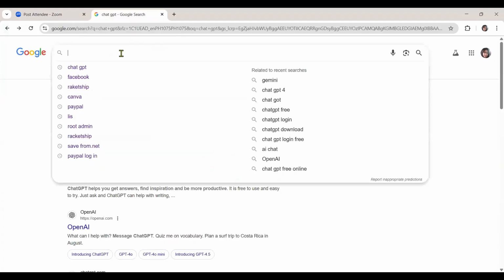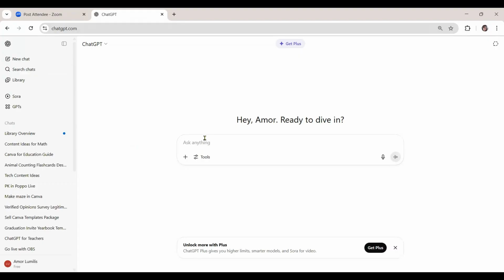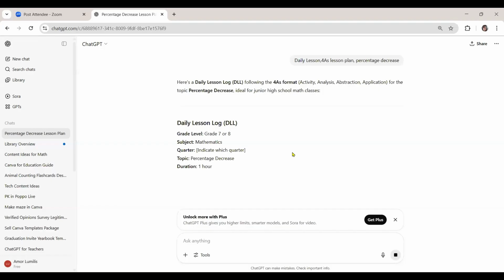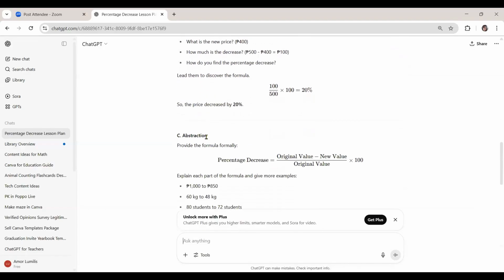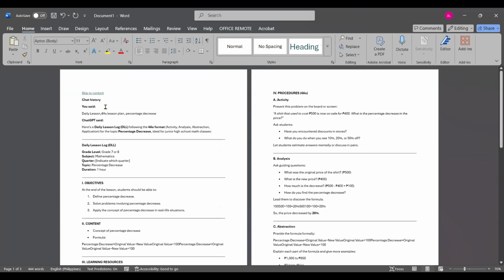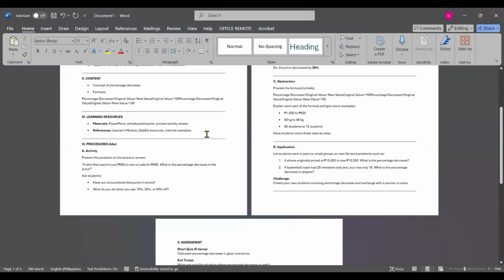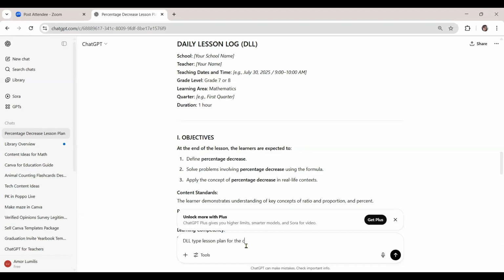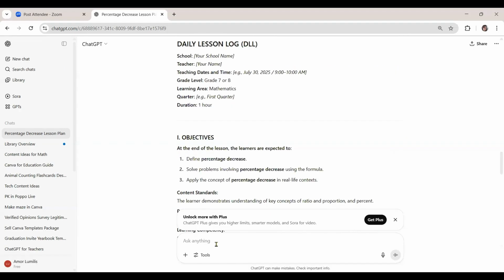How to Generate a Daily Lesson Plan in ChatGpt| Quick and Easy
In this video, I'll show you how to generate a Daily Lesson Plan (DLL) in just a few minutes using ChatGPT! Whether you're a busy teacher looking to save time or just need help organizing your lessons, this step-by-step guide will help you create a well-structured DLL with ease. From identifying learning competencies to listing materials, procedures, and assessment, we’ll cover everything you need—quickly and effortlessly! Perfect for public school teachers in the Philippines using the 4As or DLL format.

✨ No more last-minute cramming—let AI help you plan smarter, not harder!
🎓 Great for new and experienced teachers alike!